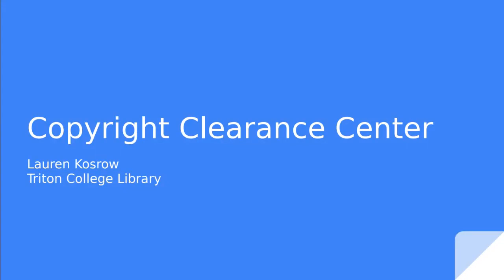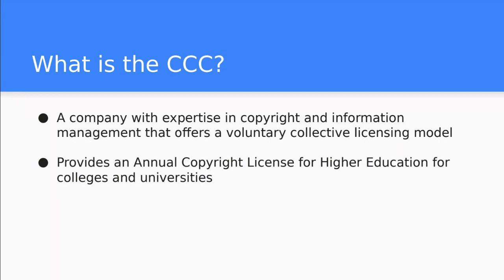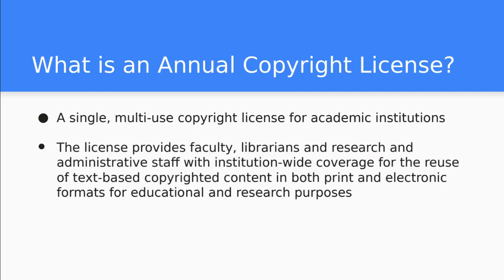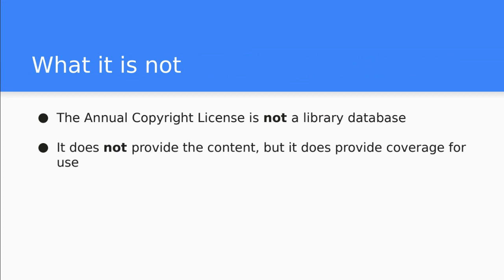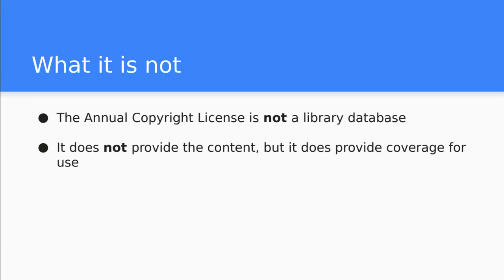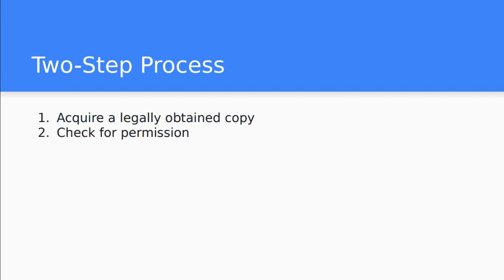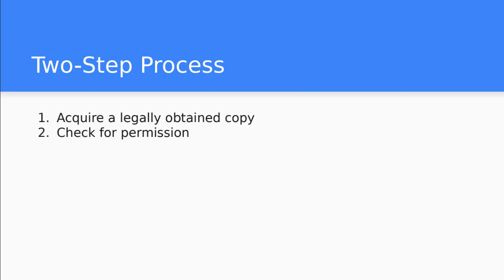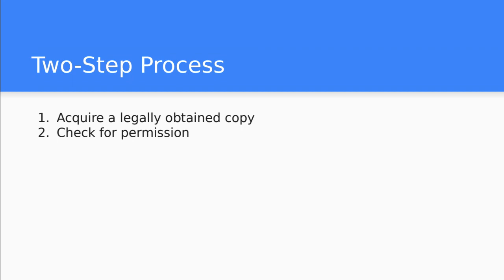Copyright Clearance Tool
Have you been concerned about whether your content has a copyright and you are using information illegally?

Wednesday, Feb. 16, 2022